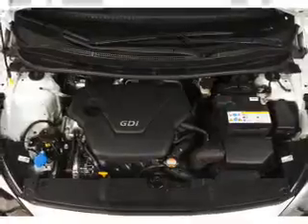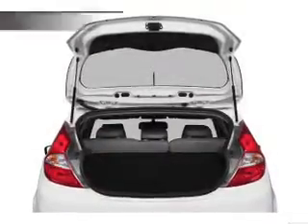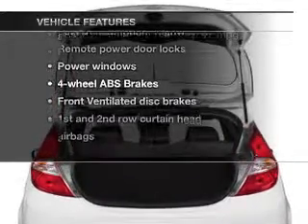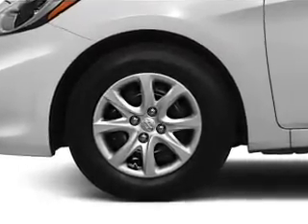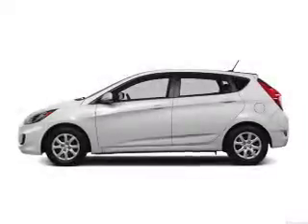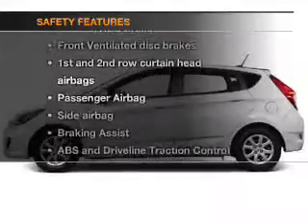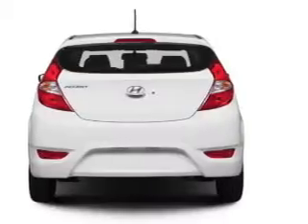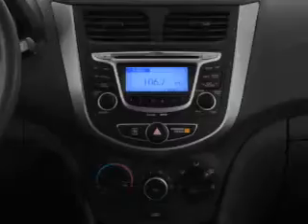2013 Hyundai Accent - Manchester NH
Year: 2013
Make: Hyundai
Model: Accent
Trim: GS
Engine: 1.6 liter inline 4 cylinder 16 valve
Transmission: 6-Speed Automatic
Color: Marathon Blue
Mileage: 11
Address:
1477 S Willow St